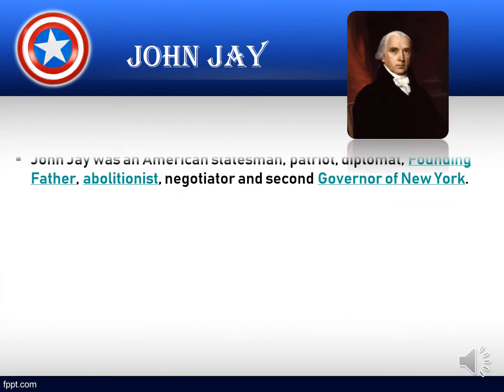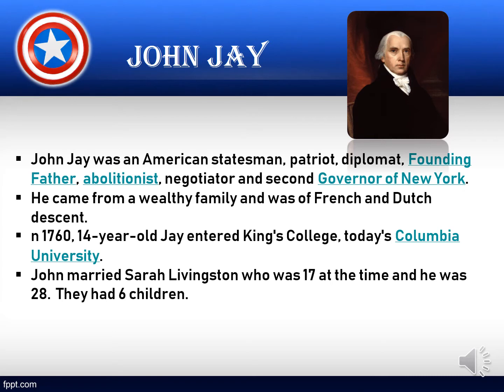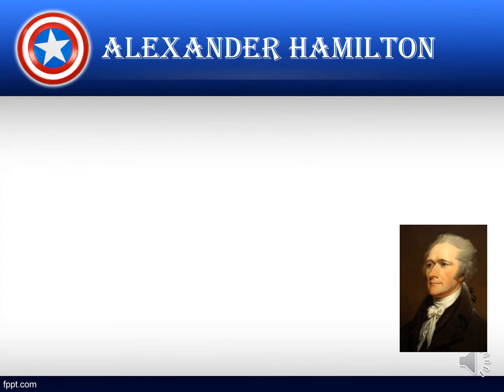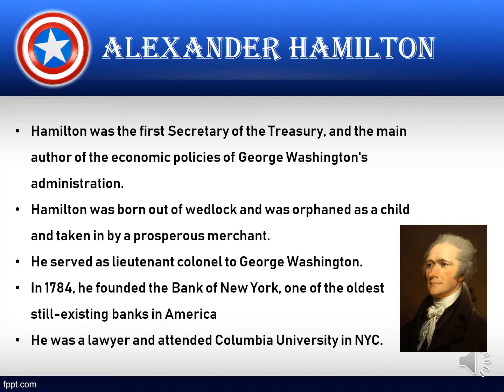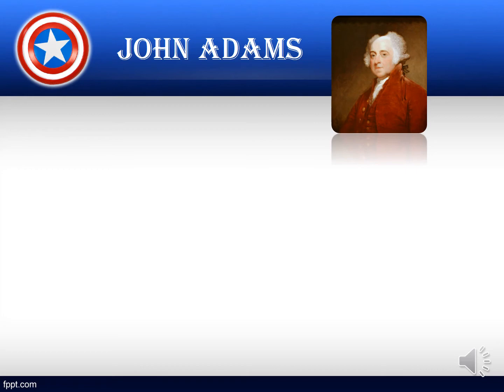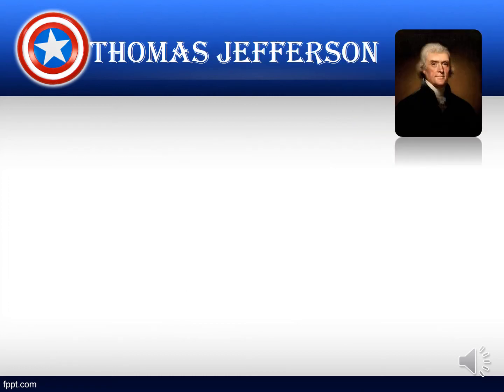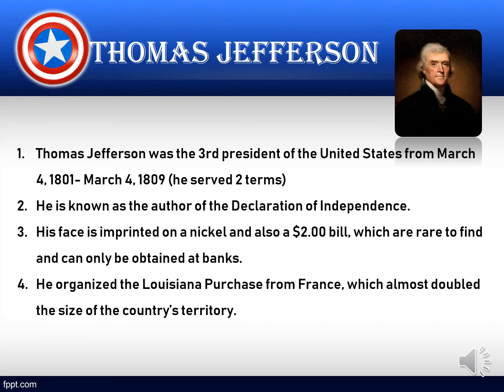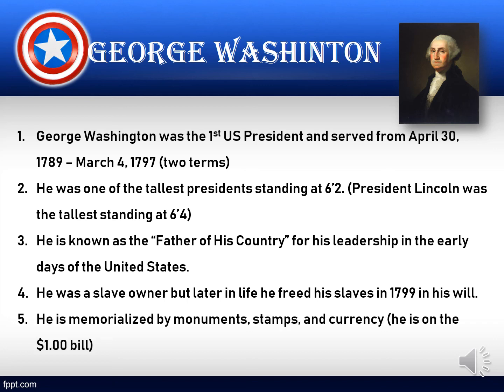Founding Fathers by Mrs. Aponte